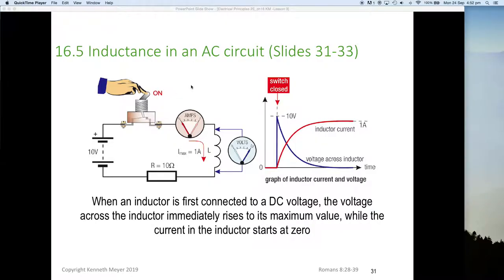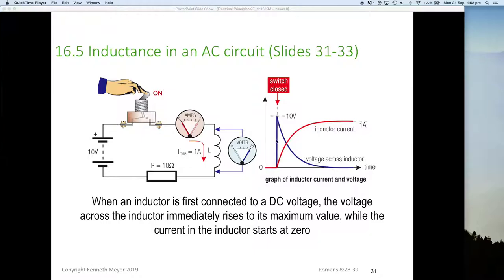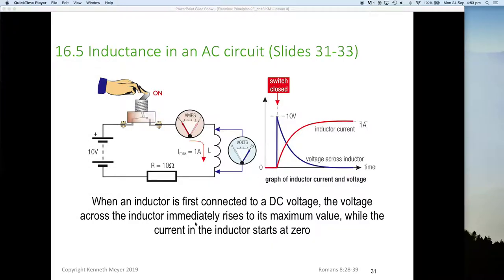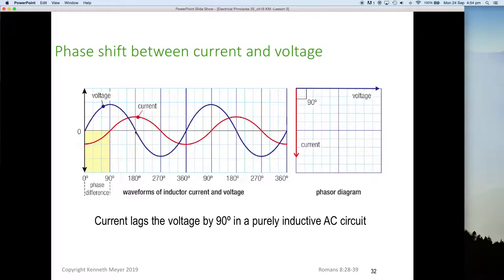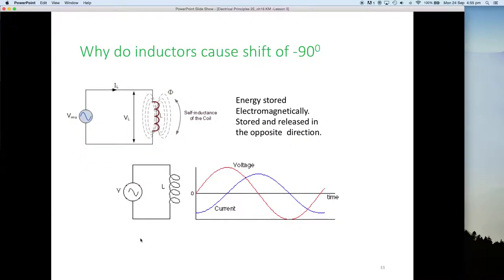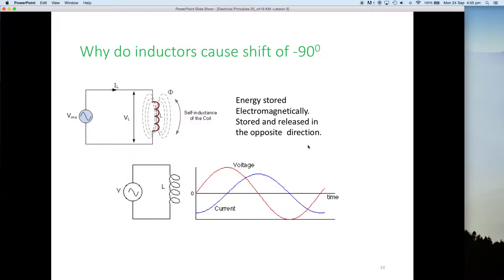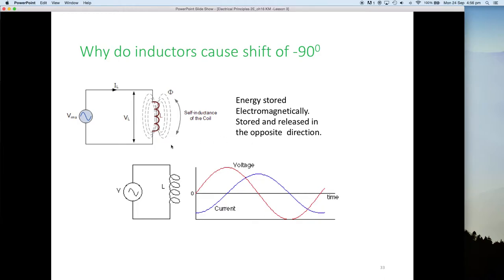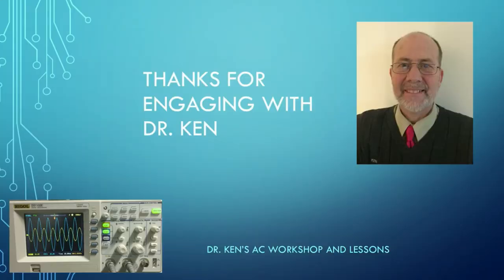AC Lesson 3 Part 5 complete Ken meyer